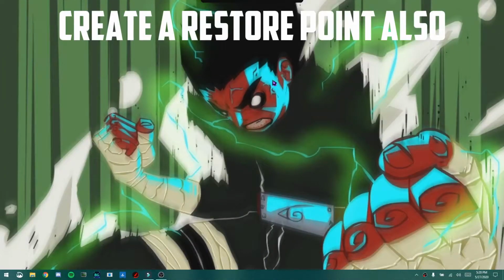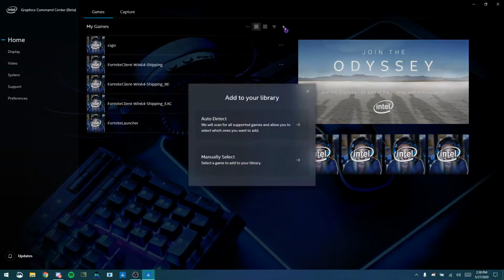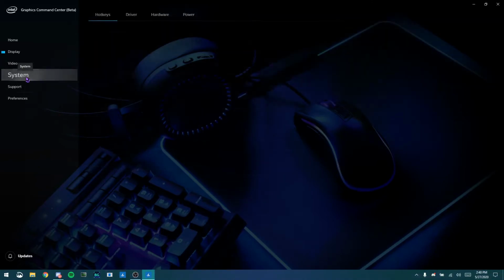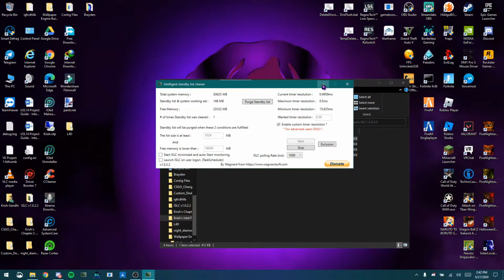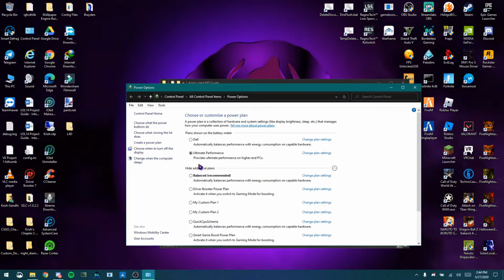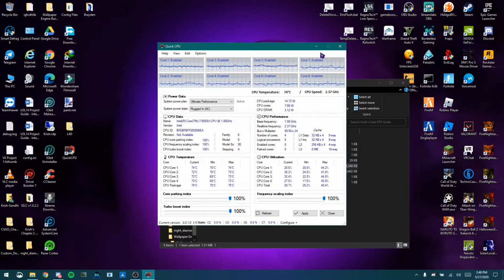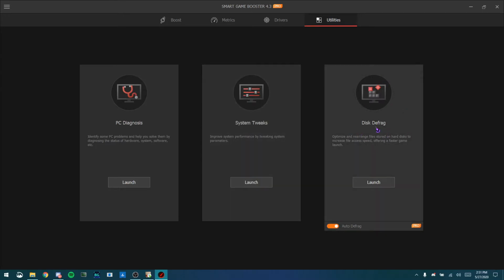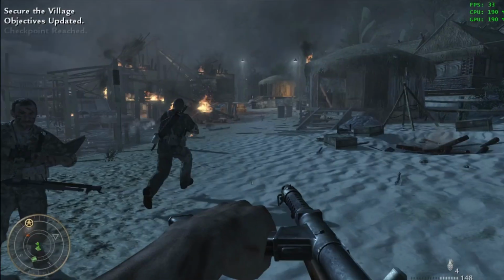OPTIMIZE Intel GPU for FPS and PERFORMANCE in Windows 10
This video is to show you how you can improve your FPS on an Intel GPU dramastically. Everything in this video will for sure improve performance is some way.